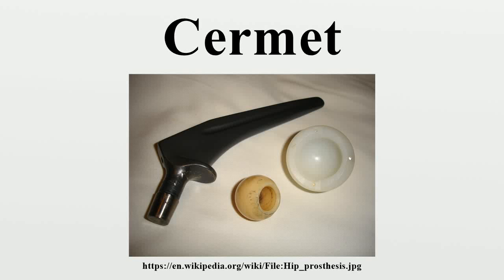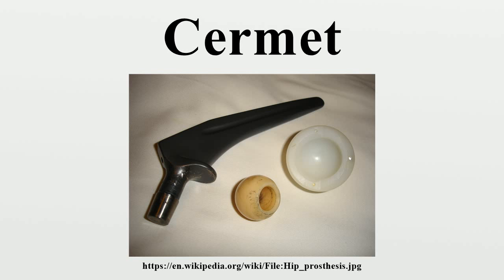Cermet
A cermet is a composite material composed of ceramic (cer) and metallic (met) materials.A cermet is ideally designed to have the optimal properties of both a ceramic, such as high temperature resistance and hardness, and those of a metal, such as the ability to undergo plastic deformation.

Image-Copyright-Info